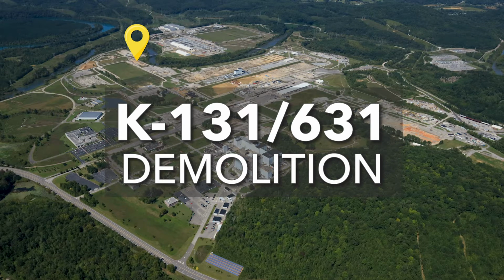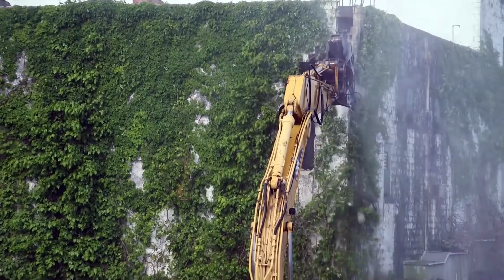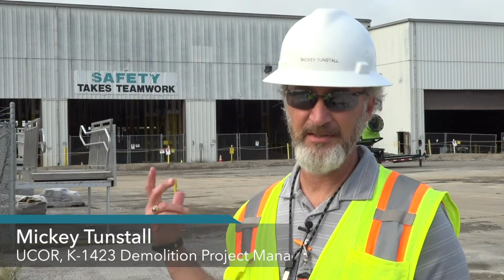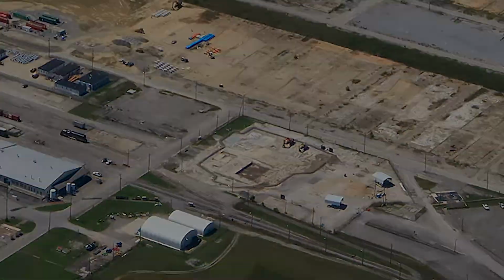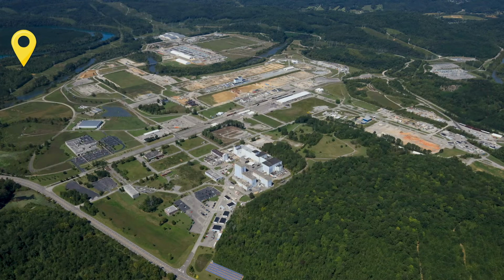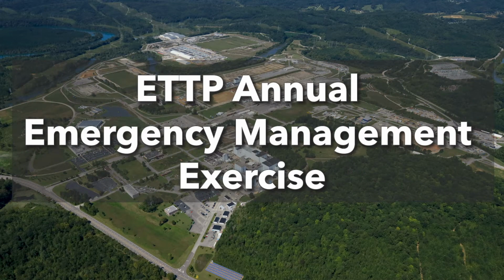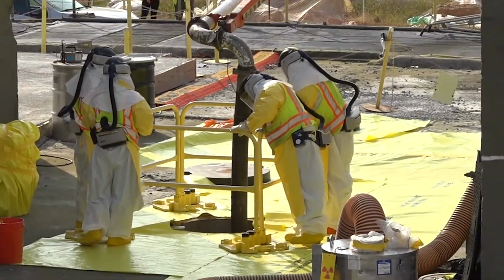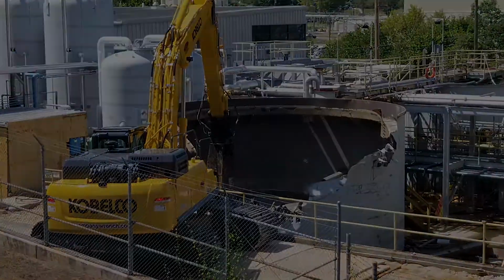September 2019 Cleanup Progress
Don’t miss UCOR and U.S. Department of Energy Oak Ridge’s Cleanup Progress Update for September 2019. Learn about the latest environmental cleanup progress happening across Oak Ridge. This video highlights the completion of several demolition projects at ETTP, progress on the construction of the K-25 History Center, safety enhancements at ORNL, and an expansion underway that will enhance future mercury research.